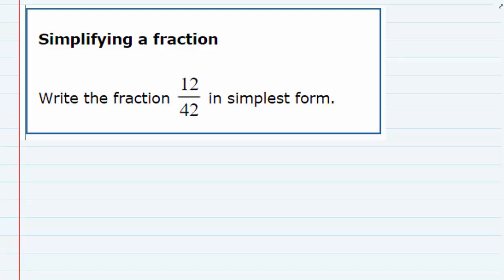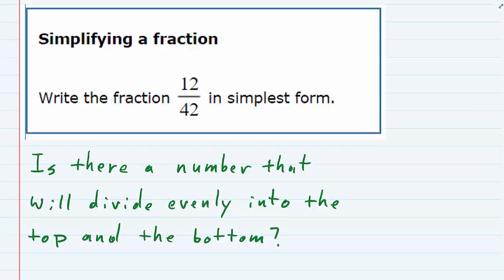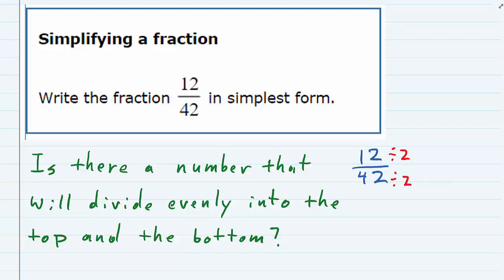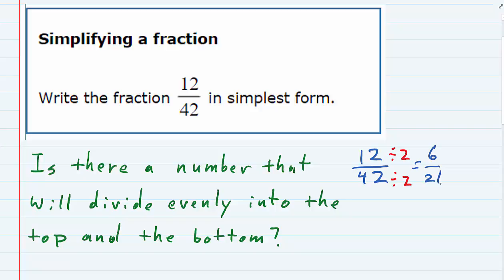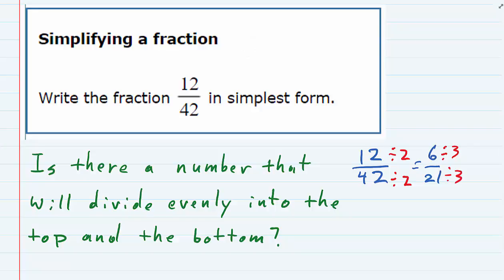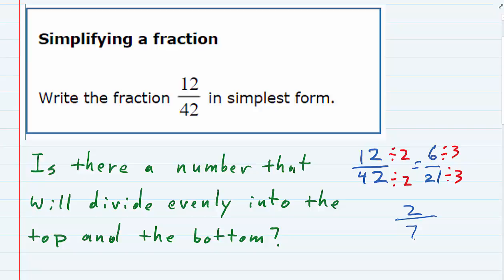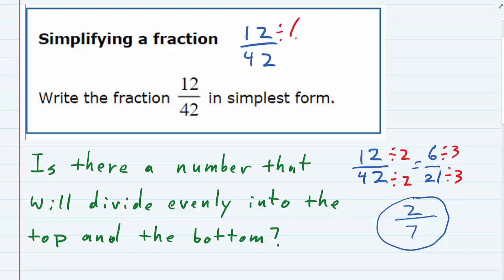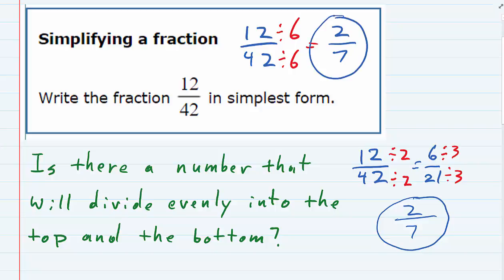Simplifying a fraction